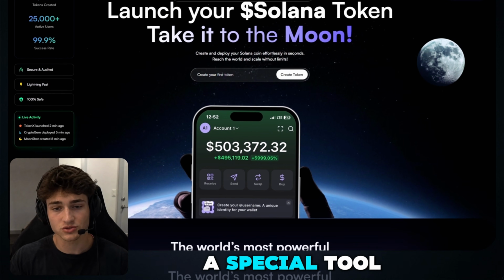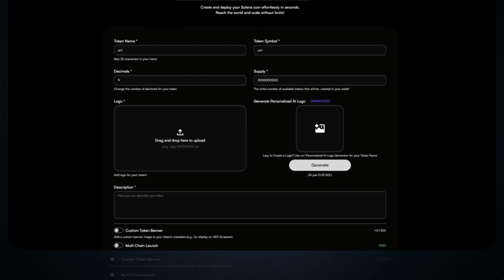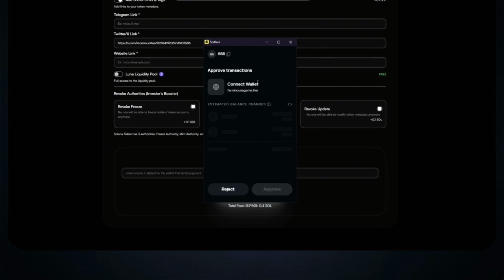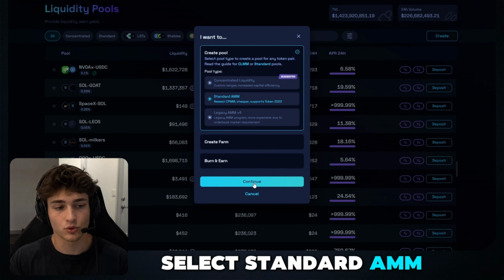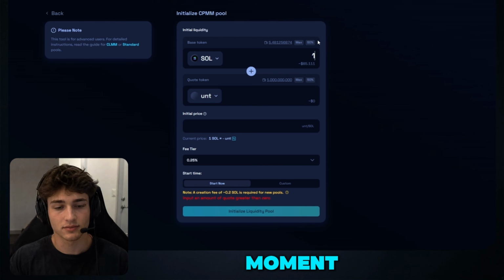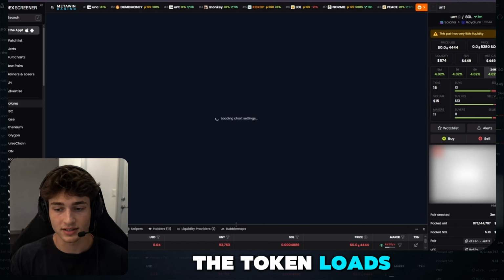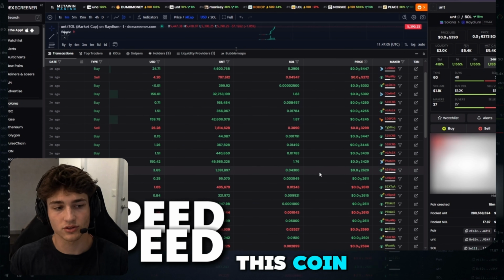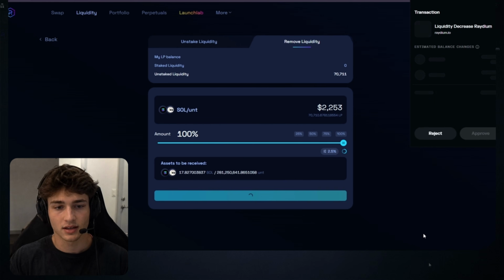RUG PULL - How to Launch a Meme Coin on Solana | Full Tutorial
In this video, we break down how Solana work, why meme coin launches can become risky, and what every trader or creator should know before interacting with a new token.

If you are learning how to launch a meme coin, how to create meme coin metadata, or how to trade meme coins on Solana, understanding rugpull patterns is essential. This video is an educational rug pull tutorial focused on safety, transparency, and scam prevention.

We will look at common solana rugpull patterns, pump fun token launches, meme coin red flags, and the logic behind rug pull methods so you can better recognize suspicious projects before losing money.

What you will learn:

💎 Meme Coin Setup Basics
A simple overview of how meme coins are launched on Solana, including token metadata, launch structure, and common creator mistakes.

🔍 Rug Pull Warning Signs
How to identify rug pull signals, suspicious liquidity behavior, fake hype, unfair token distribution, and risky pump fun launches.

📊 Solana Market Patterns
Real examples of rug pull live behavior, sol rugpull trends, and rugpull meme coin patterns seen across the Solana ecosystem.

A practical rugpull guide for traders who want to avoid scams, understand token risk, and trade meme coins with more confidence.

Whether you are researching how to launch a memecoin, learning how to trade meme coins, or trying to avoid the next solana rug pull, this video will help you understand the risks behind meme coin launches.

This video is for educational, research, and scam-prevention purposes only. The goal is to explain rugpull mechanics, solana rug pull patterns, and meme coin risks so viewers can better understand blockchain transparency and protect themselves. This content does not support, promote, or encourage fraud, scams, market manipulation, or malicious rug pull actions. Always do your own research before buying, trading, or launching any meme coin or DeFi token.